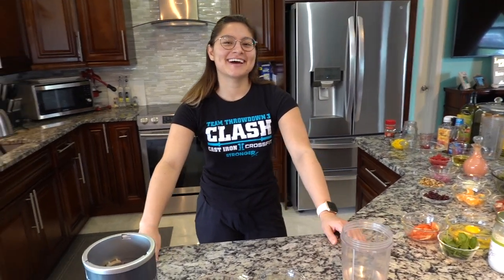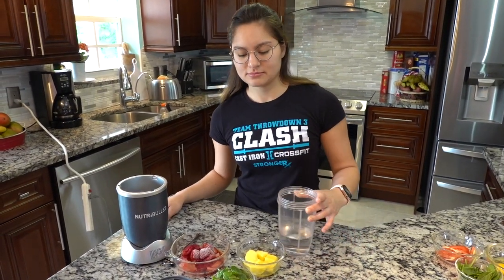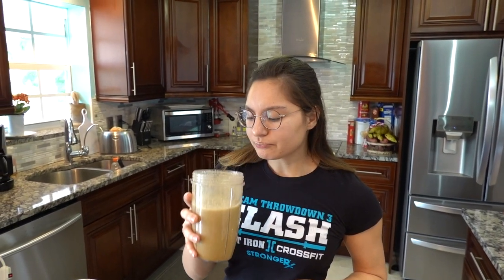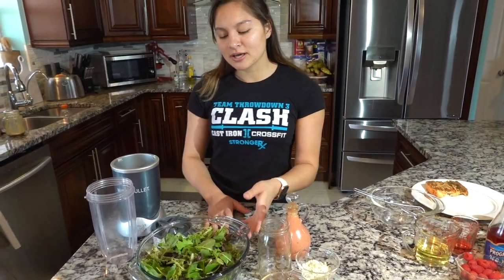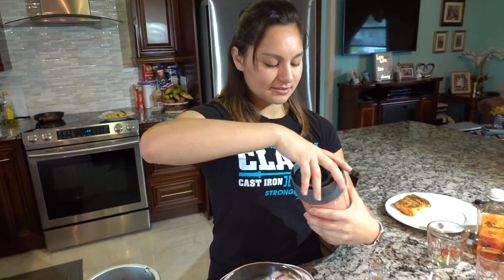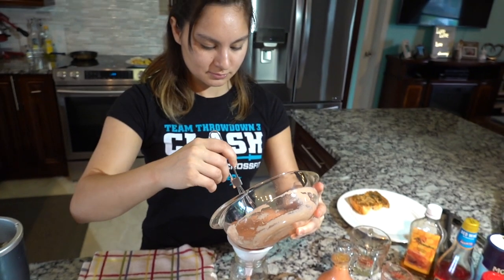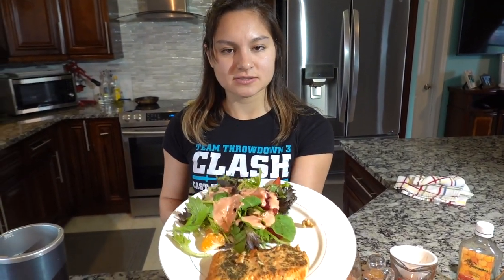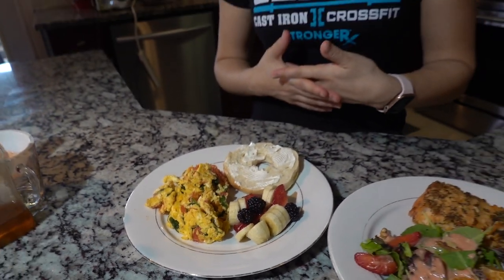Cooking with Salty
My instagram is @Saltygabriela
I know I have been saying for months that I was going to post a video but here I am finally posting. but if you guys have suggestions on what you'd like to see just comment! Also special thanks to my mom to for filming me!!! love you